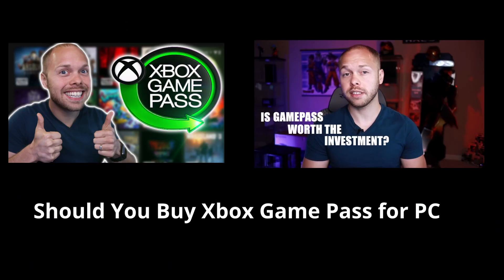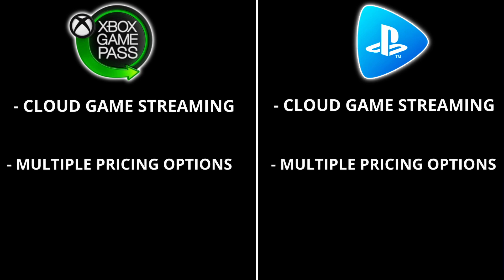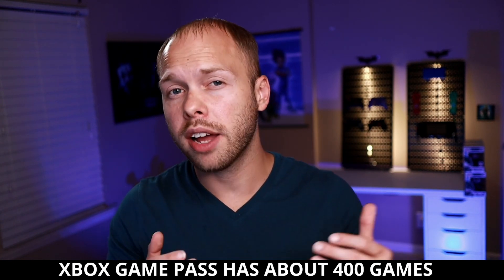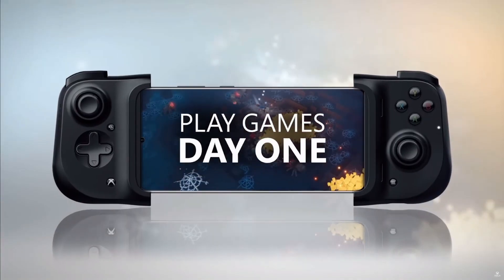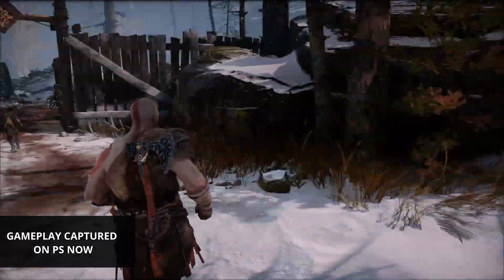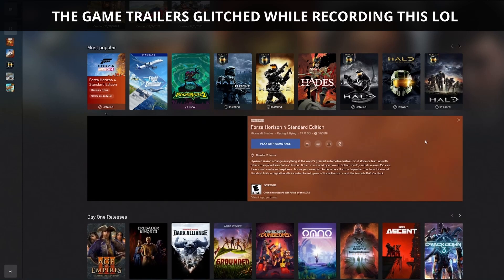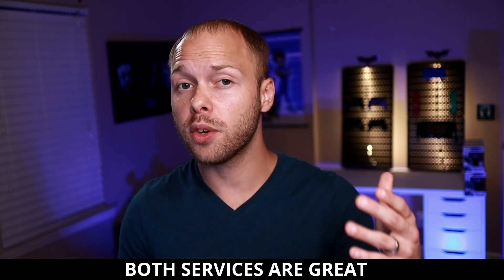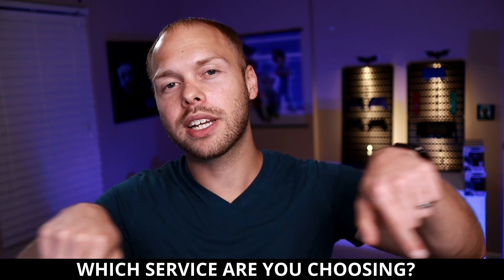Should You Buy Xbox Game Pass or PlayStation Now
In this video, I compare Xbox Game Pass for PC to Sony's Playstation Now or PS Now service.
This video addresses all the following topics:
Should You Buy Xbox Game Pass for PC or PlayStation Now
Should You Buy Xbox Game Pass Ultimate or PlayStation Now
🎬Chapters
🕒 0:00​​​​ - Intro
🕒 0:36 ​​​ - What is PlayStation Now
🕒 1:28​ - Xbox Game Pass vs PlayStation Now
🕒 2:02​​​​ - How much does Game Pass and PS Now Cost
🕒 3:28​​​​ - Does Xbox or Playstation have more games
🕒 4:32​​​​ - PlayStation Now PC Application
🕒 5:39​​​​ -  Xbox Game Pass PC Application
🕒 6:30​​​​ - Xbox Game Pass or PlayStation Now
🕒 7:43​​​​ - Why Not PlayStation Now